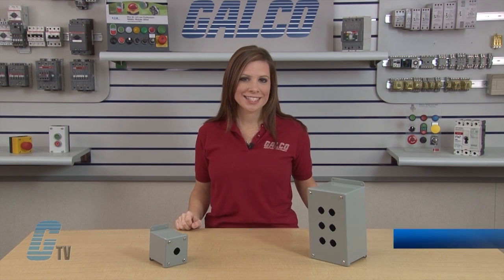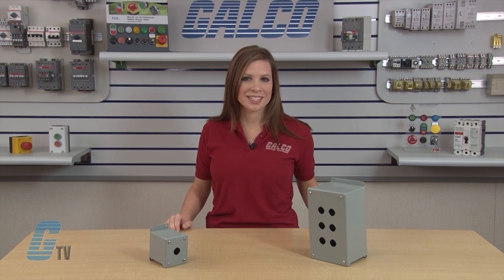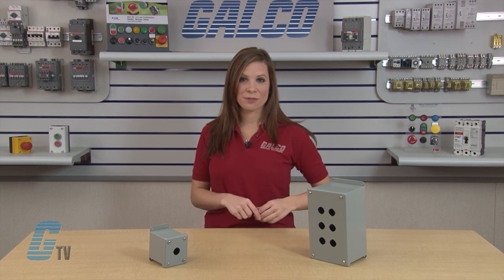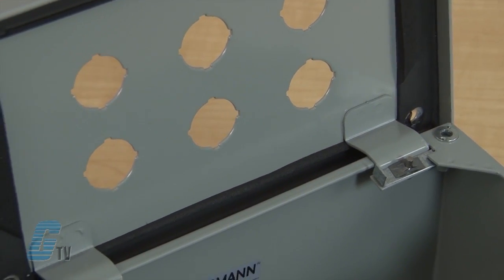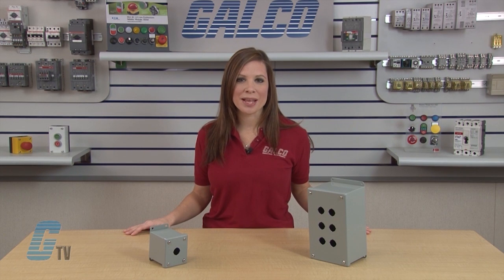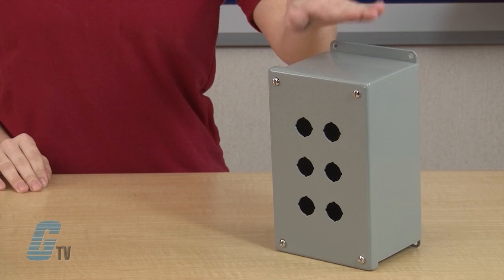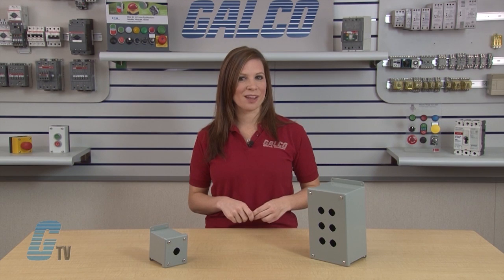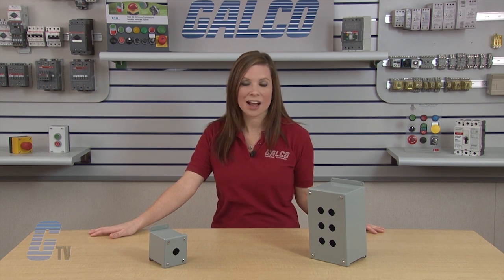Wiegmann PBGX Series Pushbutton Enclosure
Wiegmann PBGX Series Pushbutton Enclosure presented by Katie Rydzewski for Galco TV.

PBGX Series enclosures are designed to hold all standard brands of miniature oil‑tight pushbuttons, switches, and pilot lights. They provide protection from dust, dirt, oil, and water.

PBGX Series Features:
-    Nema Types 12 and 13
-    UL E64791; CSA LL66078
-    Fabricated From 14 Gauge Steel
-    Gray Polyester Powder Finish
-    1 to 25 22.5 mm Holes
-   Continuously Welded Seams
-    External Mounting Plates on Top and Bottom
-    Grounding Provisions Provided
-    Captivated Cover Screws Thread Into Sealed Wells

VIDEO TRANSCRIPT:
   Today I'll be showing you Wiegmann's PBGX Series Pushbutton Enclosure.
The PGBX Series enclosure is designed to hold all standard brands of 22 millimeter miniature oil-tight pushbuttons, switches, and pilot lights. They are fabricated from 14 gauge steel and finished with ANSI-61 gray polyester powder inside and out over phosphatized surfaces. They are rated NEMA 12 and 13 for indoor use, providing a degree of protection from dust, dirt, oil, water, and non corrosive liquids.
The enclosures have continuously welded seams ground smooth and a closed cell oil resistant neoprene gasket. The front has captivated cover screws thread into sealed walls, and for larger models there are internal detachable hinges to hold the cover open during wiring.
   The enclosure has 4-way miniature pushbutton holes to accommodate for most pushbuttons, switches and pilot lights.  The number of holes is indicated in the part number after the PGBX designation.  For example, this model here is a PGBX6, which has 6 pushbutton holes.  This other model is a PGBX1, which has only 1 hole.  There are 9 enclosures available ranging from 1 to 25 pushbutton holes. There is also an external mounting plate on the top and bottom of the enclosure.
   Wiegmann's PBGX Series Pushbutton Enclosure, along with thousands of other products and services are available at galco.com.